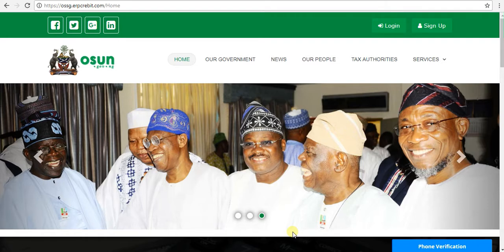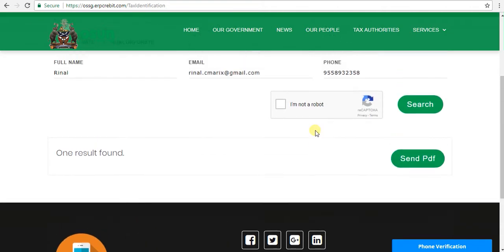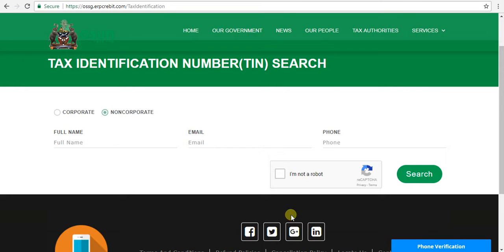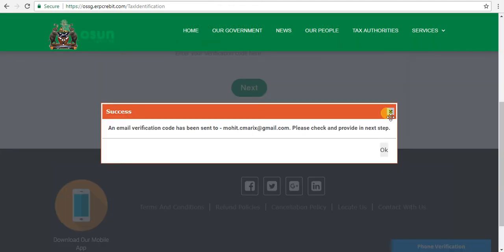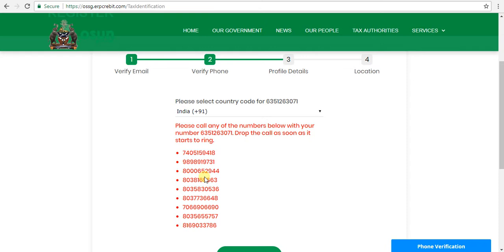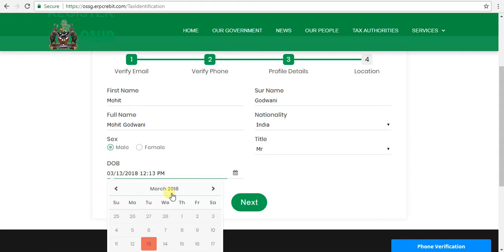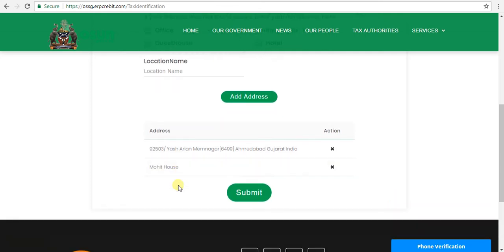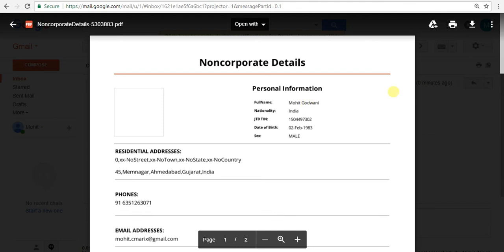Tax Identification Number (TIN) Registration